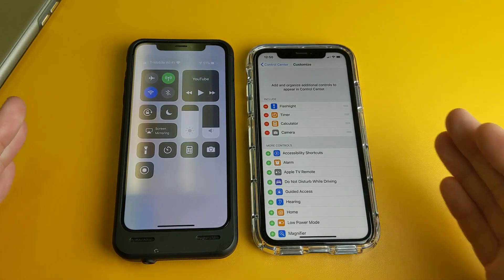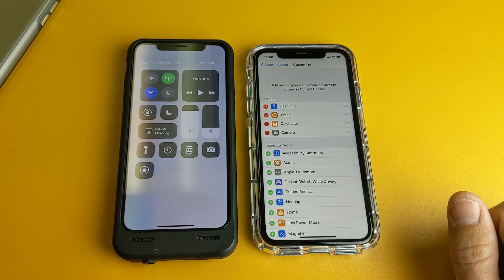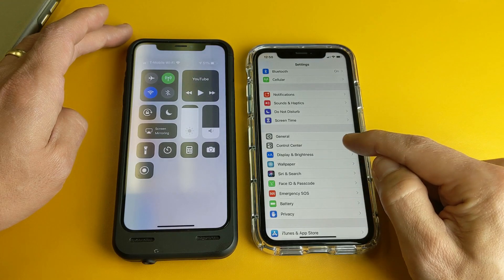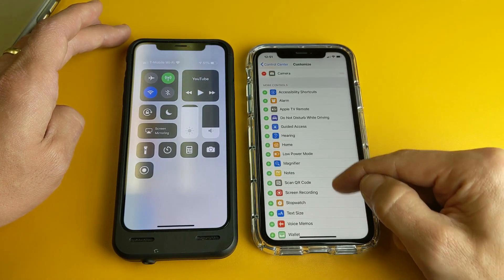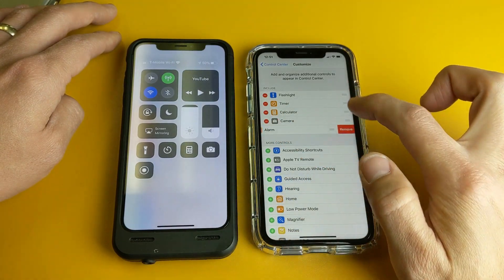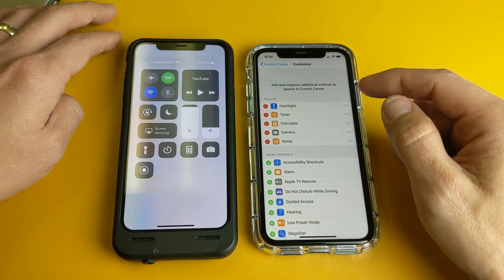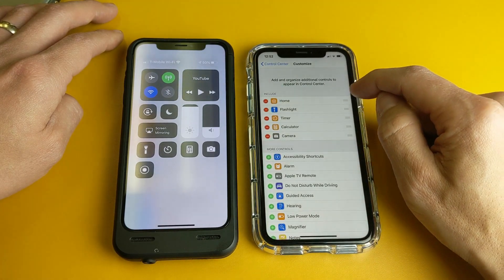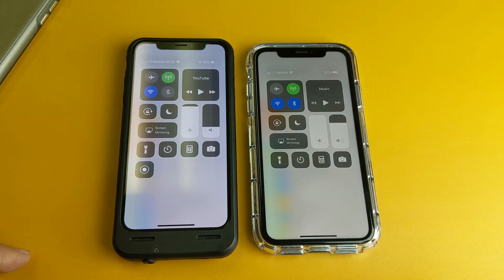iPhone X/XS/XR: How to Add/Remove/Rearrange Apps in Control Center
In this tutorial I show you how to add, delete, or rearrange the order  of the apps within the control center of the iPhone X, XS, XS Max and XR. Let me know if you have any questions thanks.